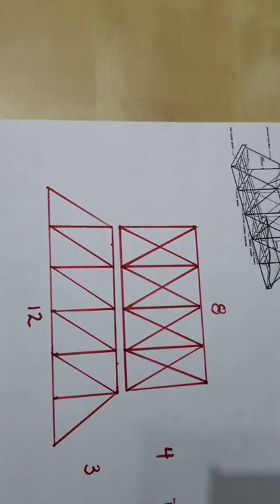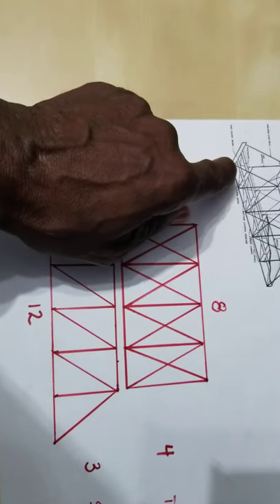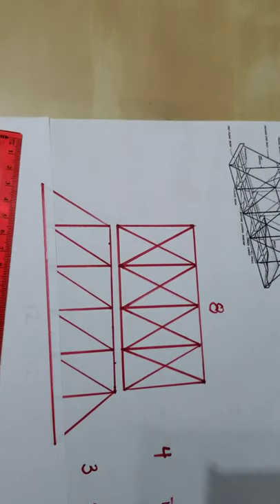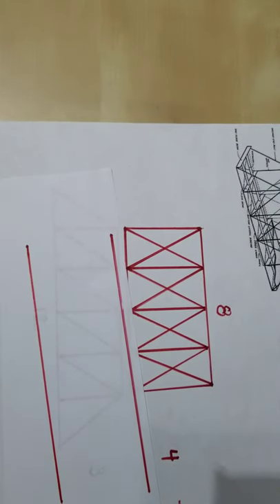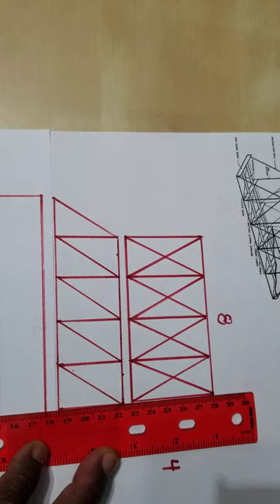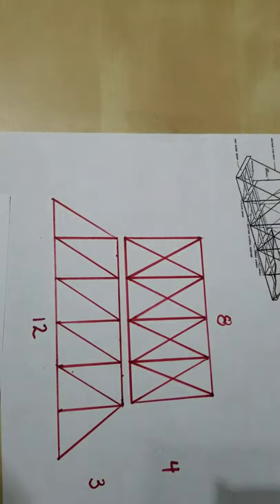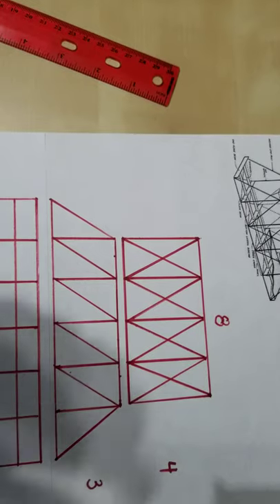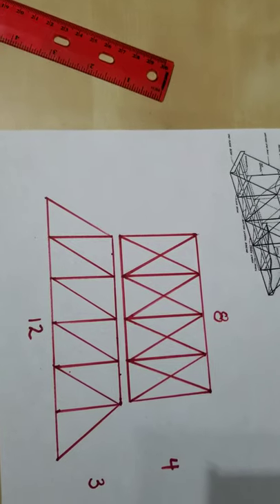Drawing the road bed view sketch